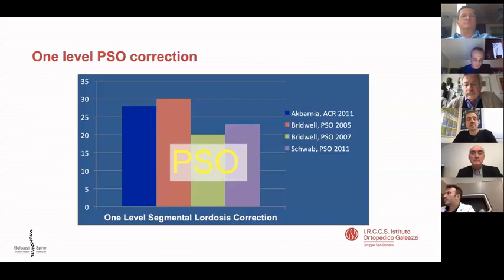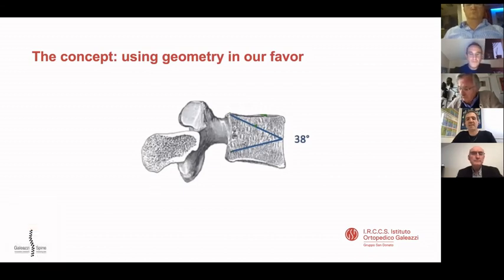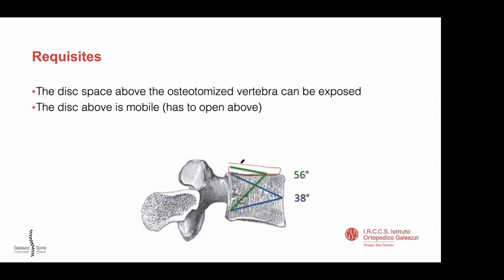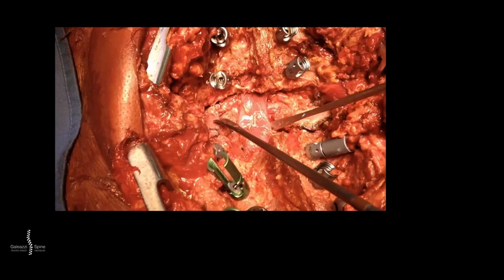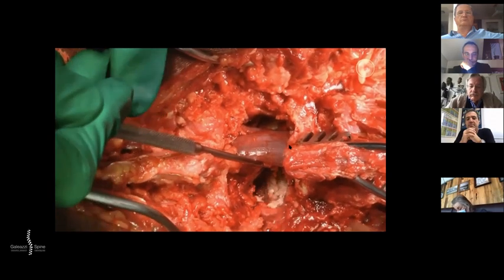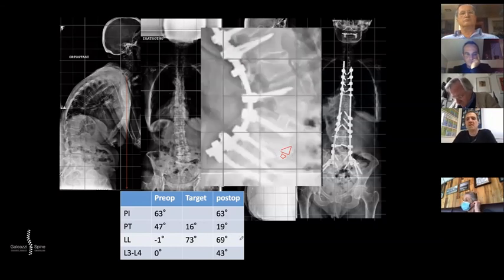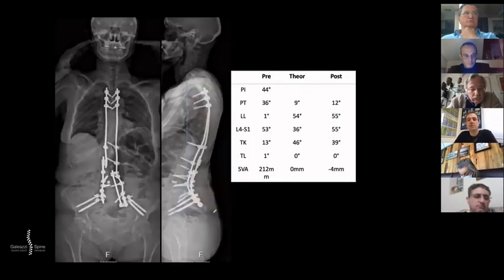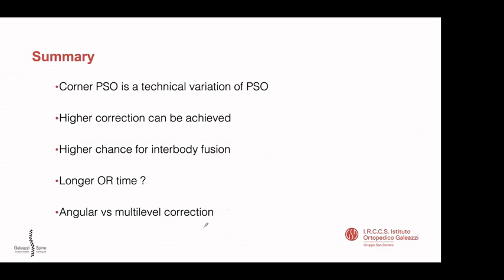How to Make Spinal Osteotomies: Dr. Pedro Berjano: How I do a corner osteotomy?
WFNS Spine Committee & Middle East Spine Society & Open Operating Theater Webinar: How to Make Spinal  Osteotomies
Dr. Pedro Berjano: How I do a corner osteotomy?
Moderators: Dr. Max Aebi, Dr. Mehmet Zileli
26th February 2021